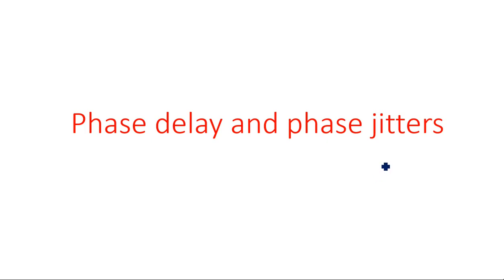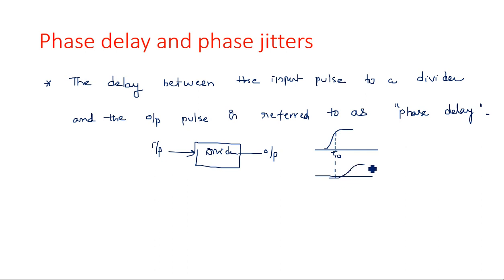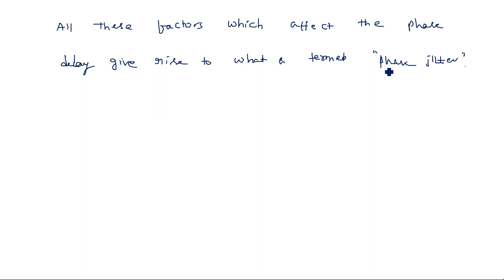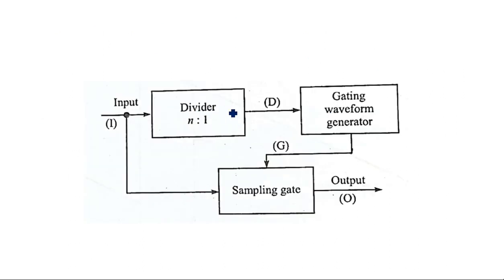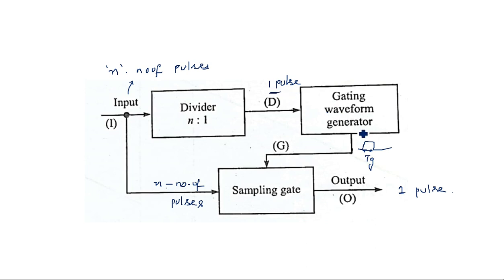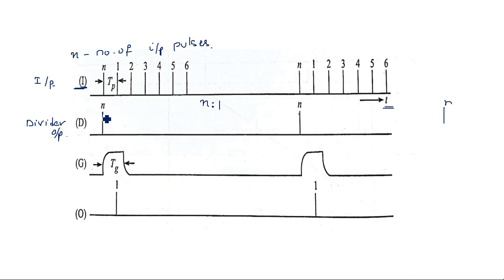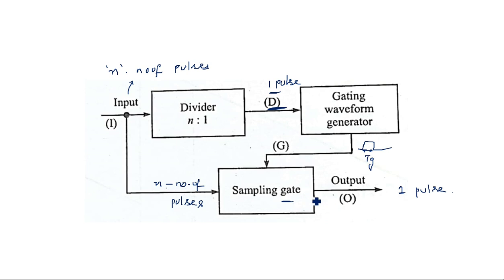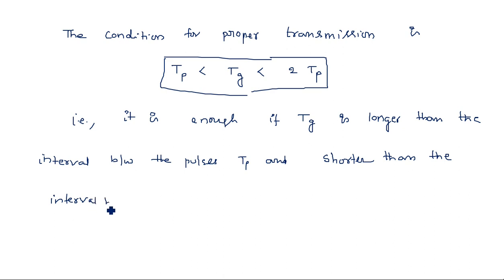Phase delay | phase jitters | Divider | PDC | Lec-122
Phase delay and phase jitters